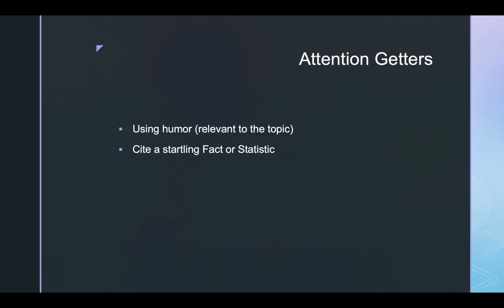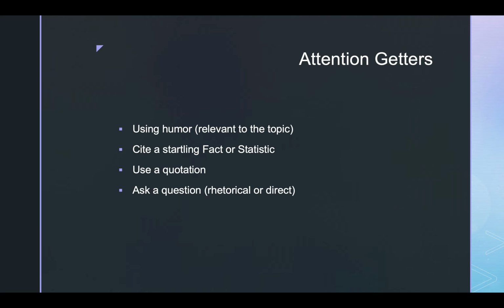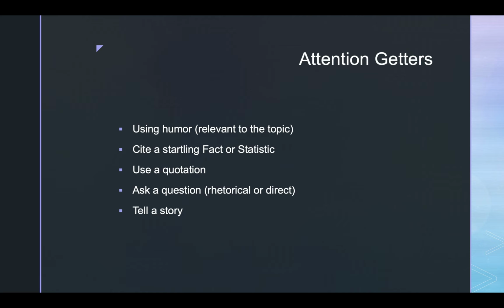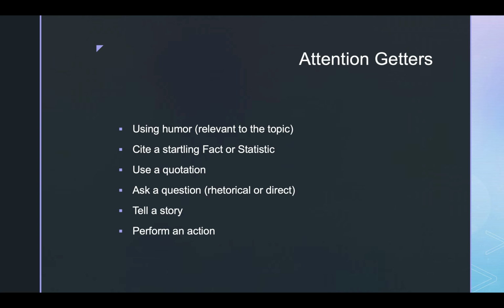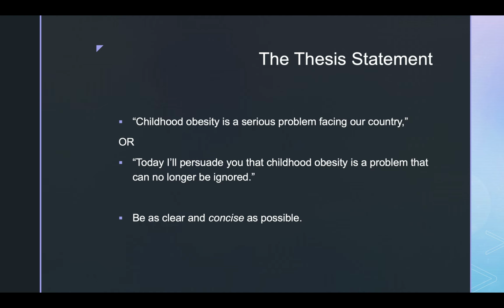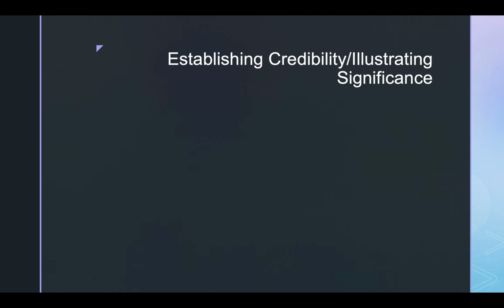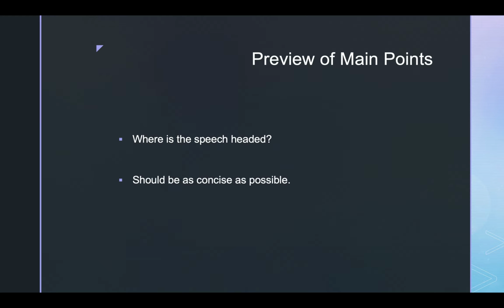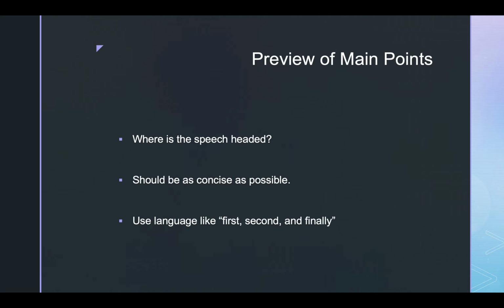Introductions and Conclusions